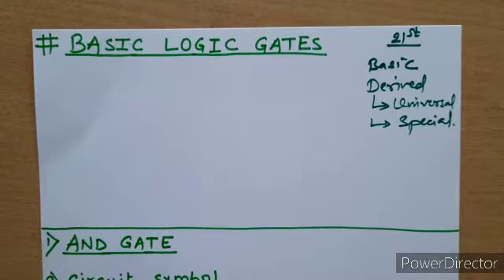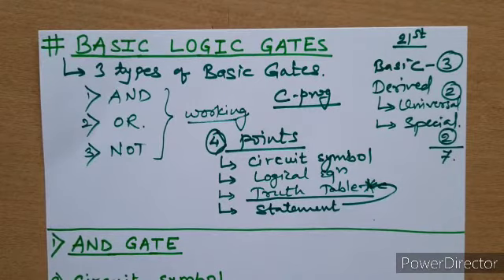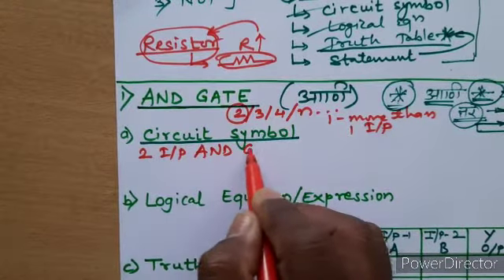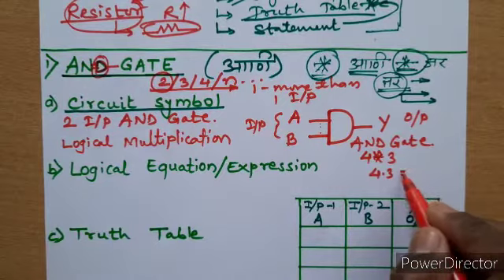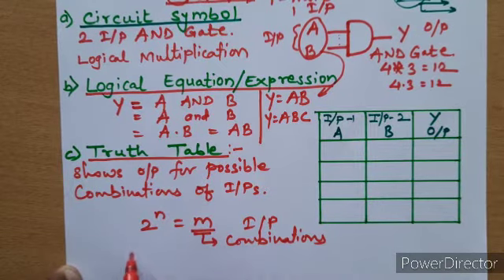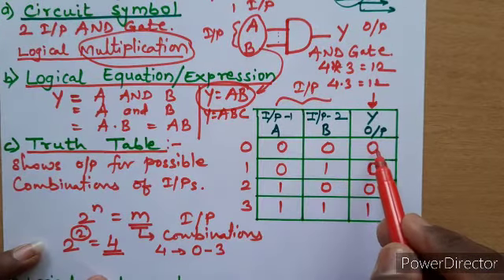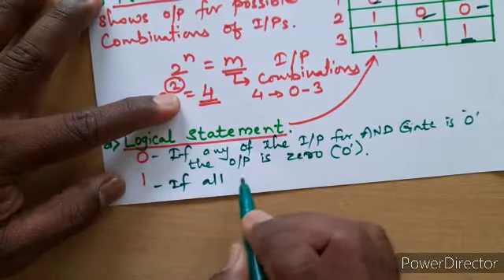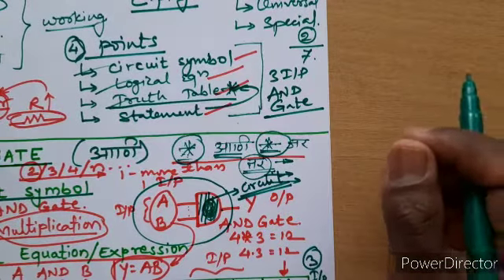DTE L 20 (Working of Basics Gates with Truth Table)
This video lecture describes the working of basics gates with Truth Table.